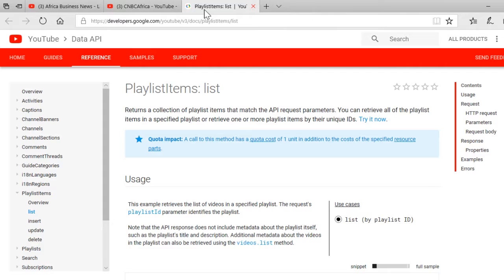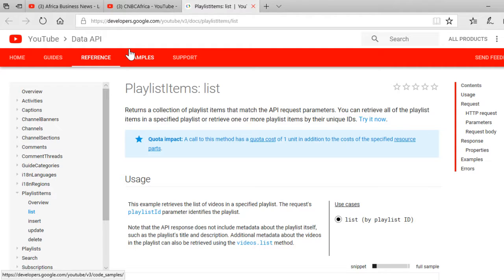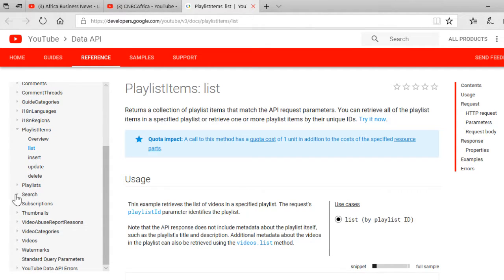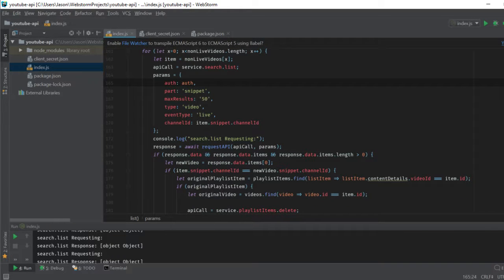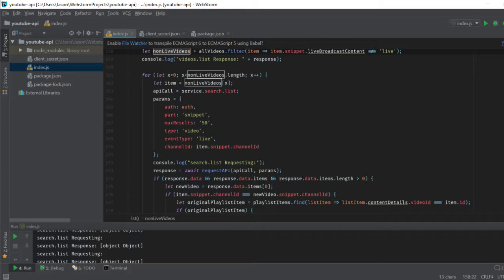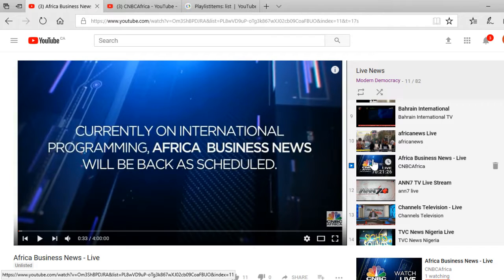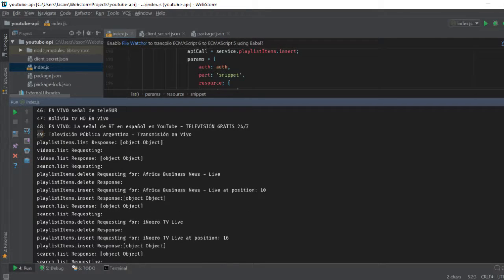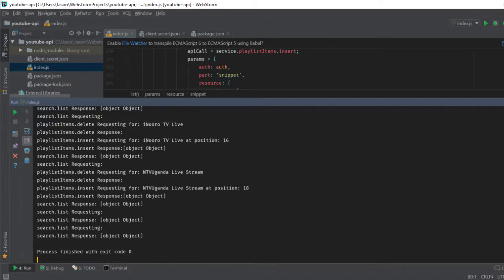YouTube Data API Demonstration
In this video, I give an overview of the YouTube Data API and how I am using it to automate the maintenance of my Live News playlist.